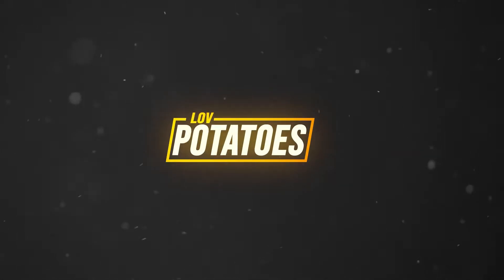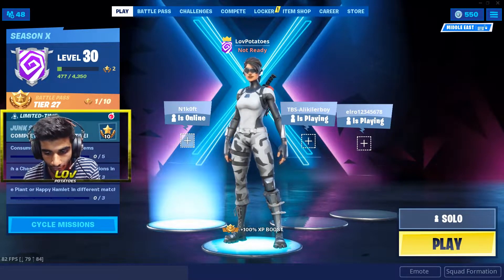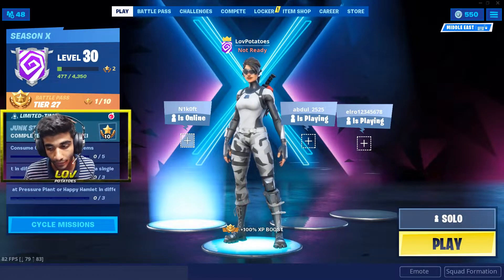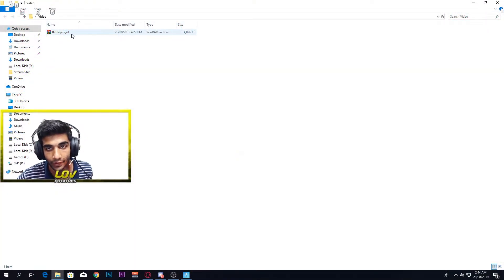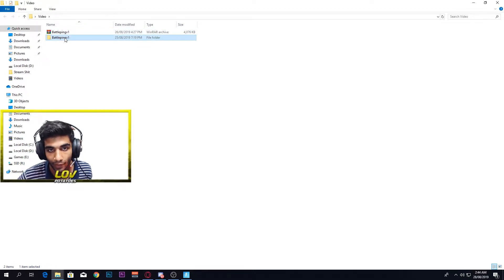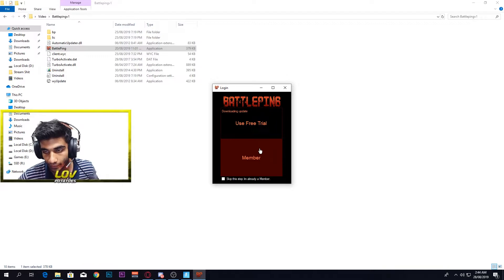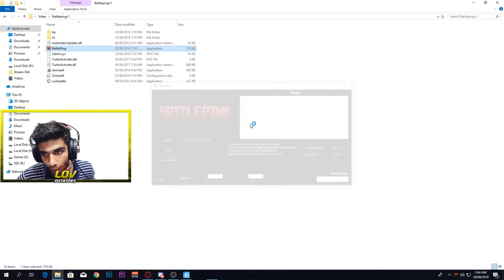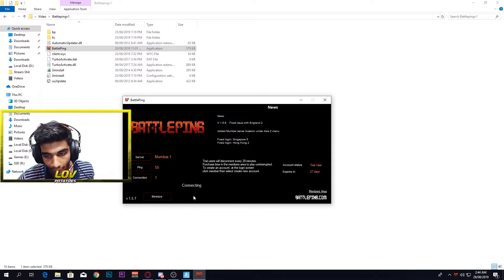How to Get Better Ping on Middle Eastern Servers (Works for all servers)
Support-A-Creator Code: Lov

2) Install it.
3) Run it and Select Server.
4) Connect.
5) Restart Fortnite.
Note: Fortnite will show bad ping in the settings but as soon as you connect to the games, you will have good ping! Worth a try!

Battleping removed the v1.5.7 from their website (The version with Mumbai) and only allows 1.5.5 from now on for some reason on their website but you can still confirm by going to confirm if you can get the official higher version from there and that'll probably suit you better!

This method also works for other servers if you aren't being connected to your desired server, you can scroll through the servers and find the desired ping for yourself and connect to that! You can also use other softwares like ExitLag!